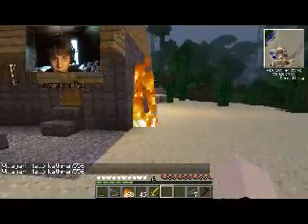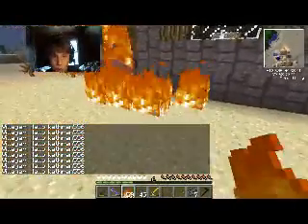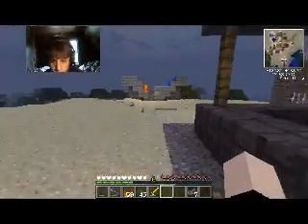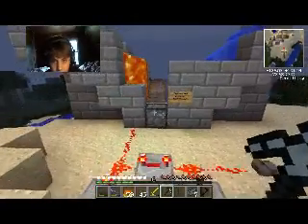Minecraft survival+ Ep.7| Coffeycraft!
In this Episode kyle shows you some of his texture pack and searches for snow balls to make some Ice arrows.